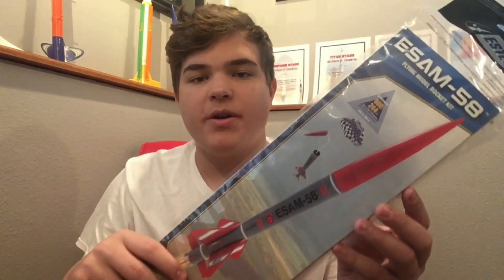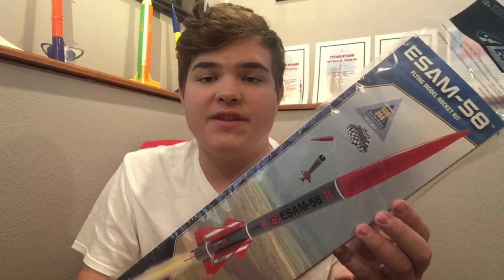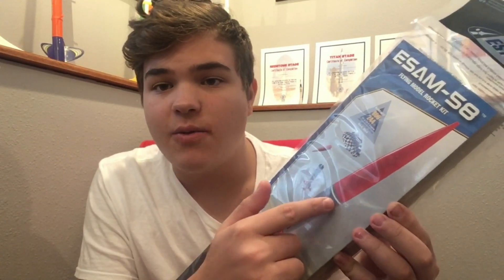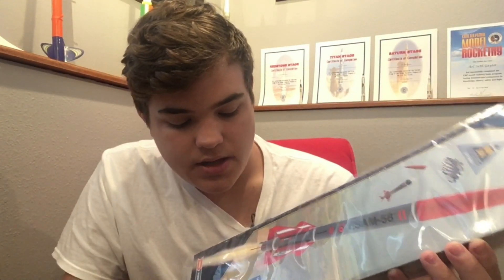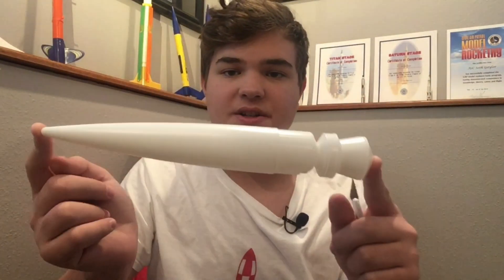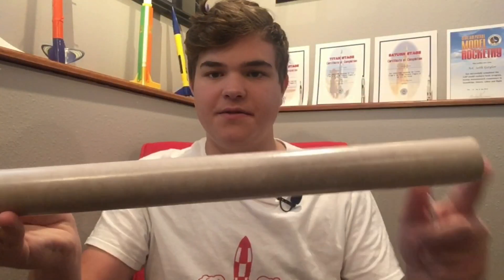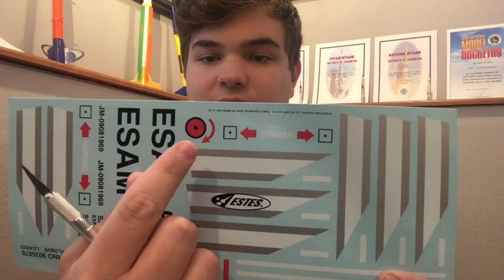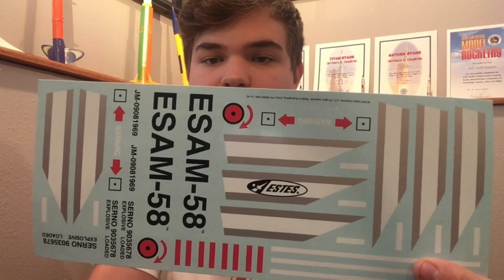Estes “ESAM-58” Unboxing/Building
Here’s the Estes “ESAM-58” model rocket unboxing and building vid. This rocket was a bit challenging but was super fun to build.